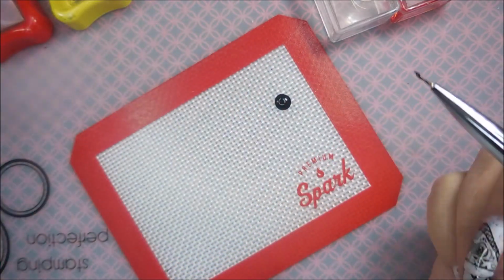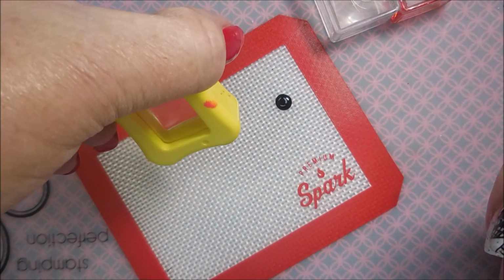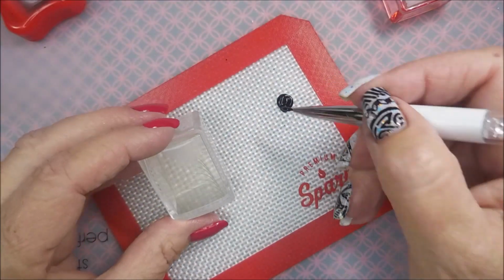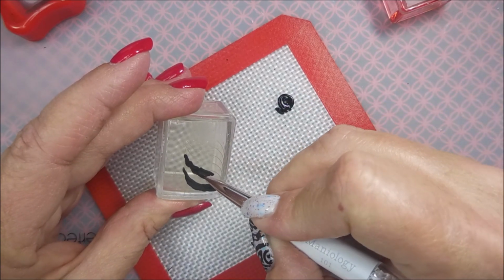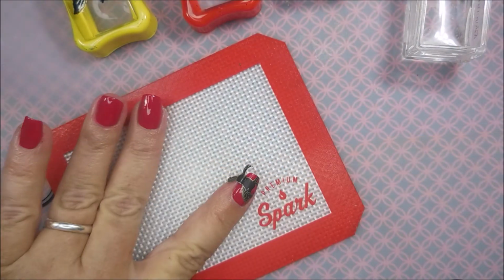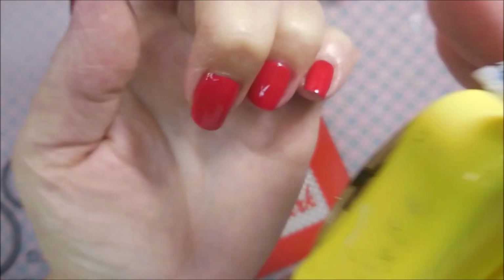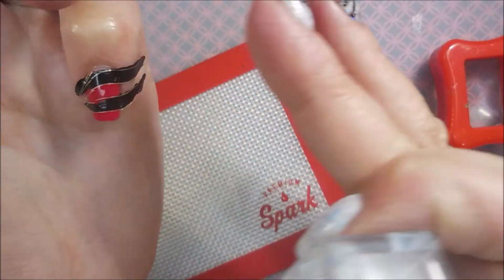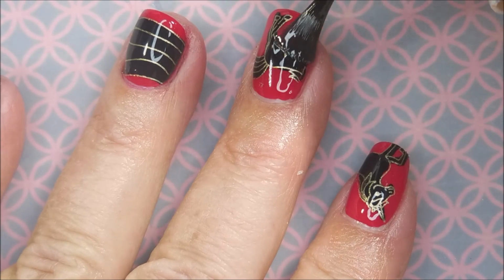Sista Chic Lacquer / Moulin Rouge ~ Maniology / MXM035